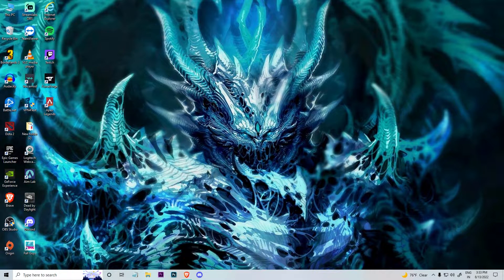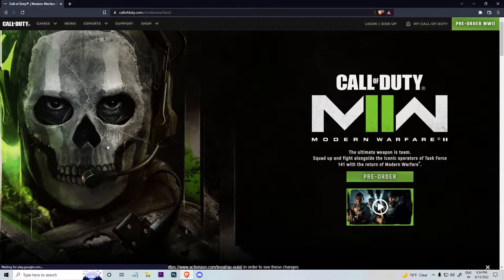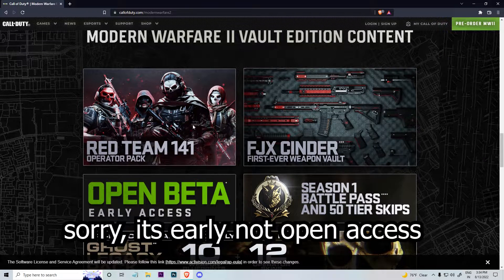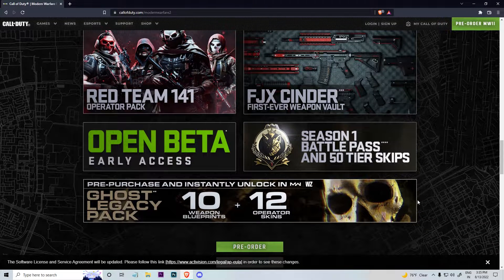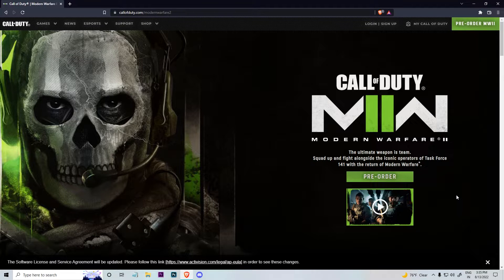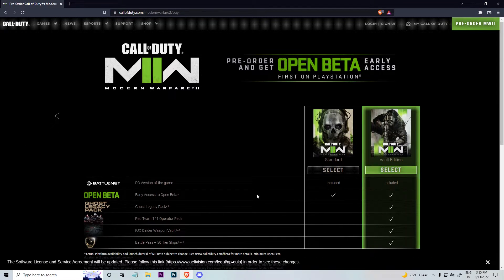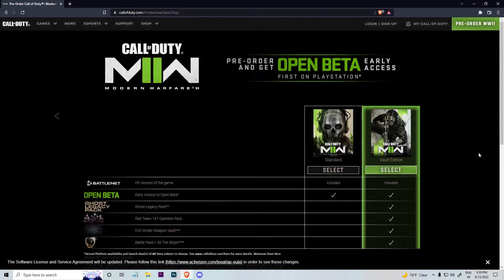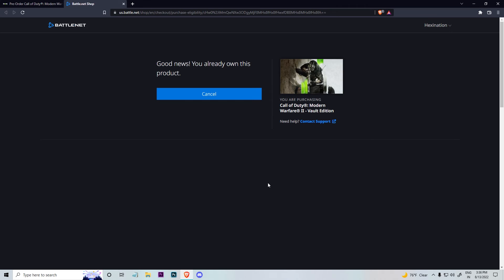How to buy Call of Duty Modern Warfare 2 (PC, PS4, PS5, XBOX)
this is a quick tutorial on how to buy cod mw2 i hope you find it helpful